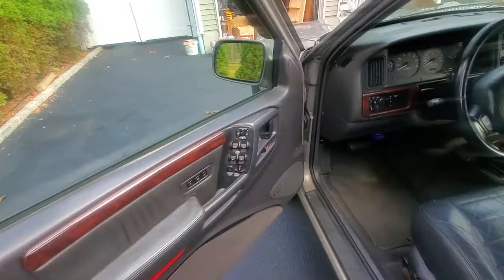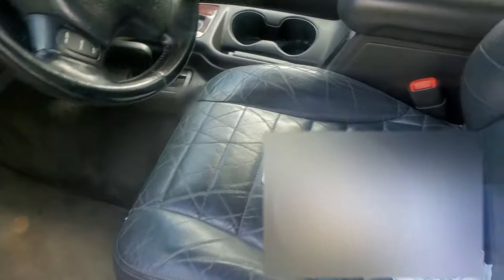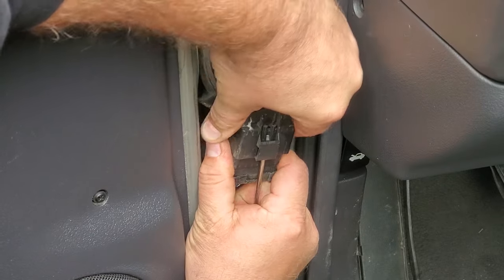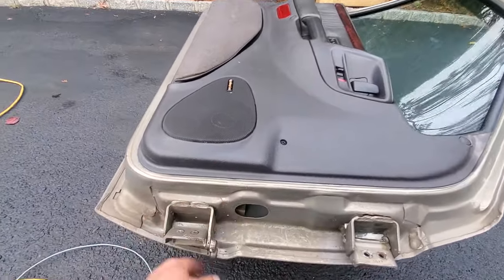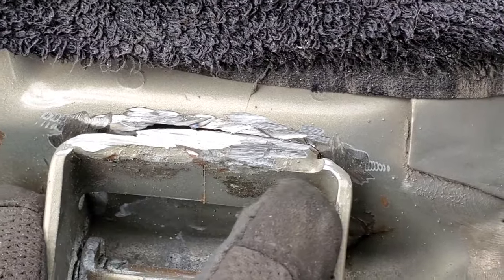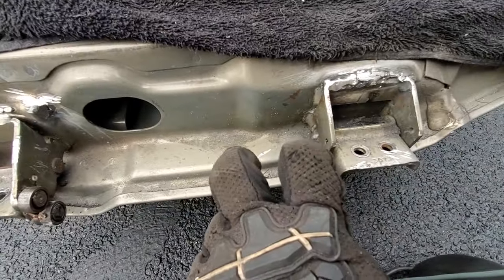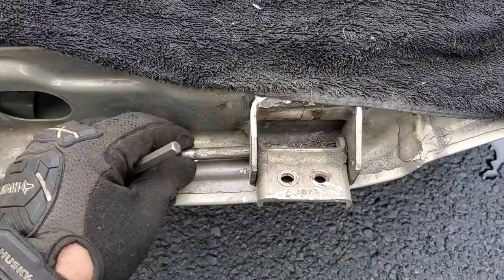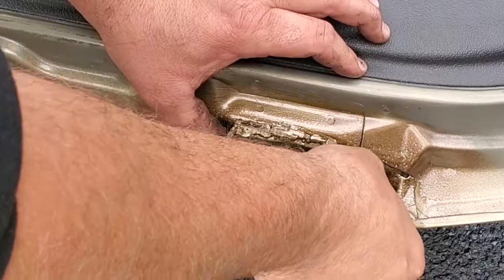JEEP GRAND CHEROKEE ZJ DRIVER'S DOOR HINGE PIN LATCH STRIKER FIX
Happy Thanksgiving!!! Today we're fixing that saggy ZJ Door! After welding the hinges back on, replacing the hinge pins & bushings, and adding a new latch plate, this baby finally closes like new!!!

Jeep ZJ Latch Repair & Reinforcement Plate

Jeep ZJ  Delux Hinge Pins & Bushings -